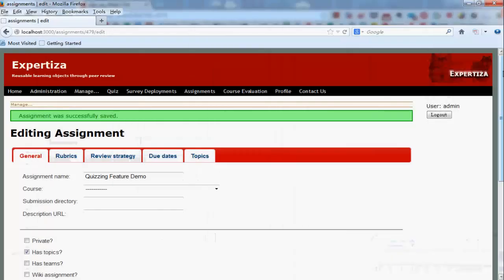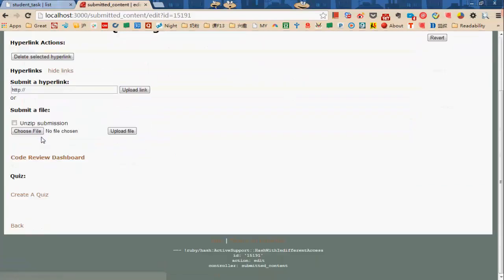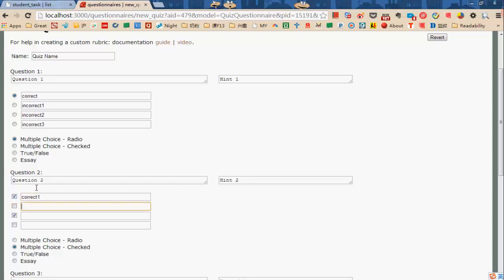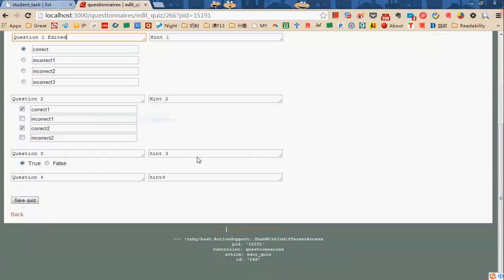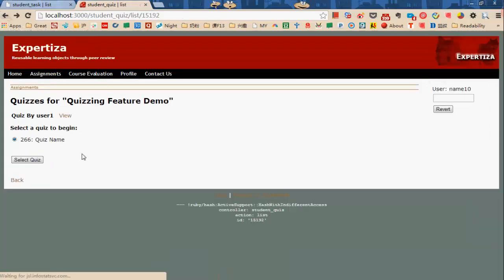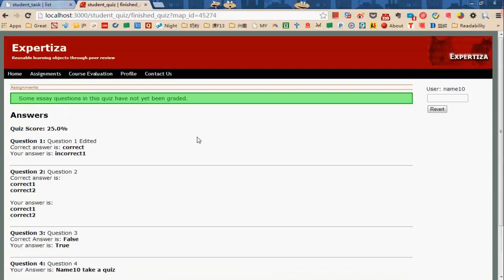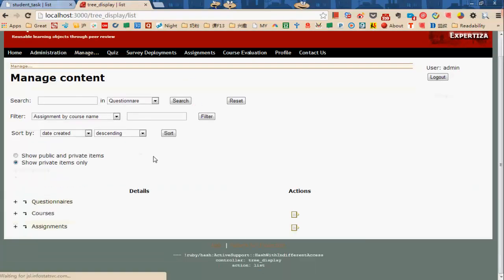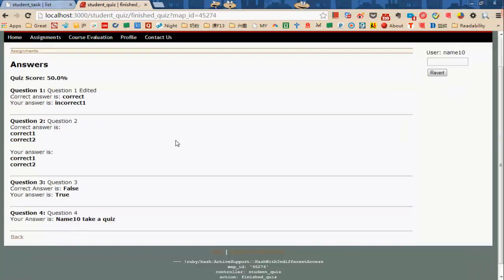E907 Quizzing in Expertiza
Final project for ECE517